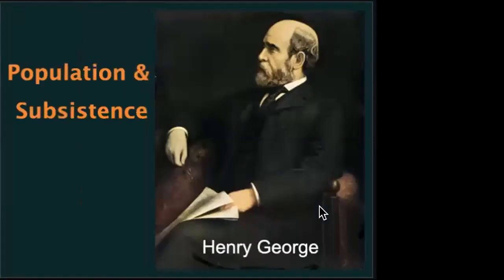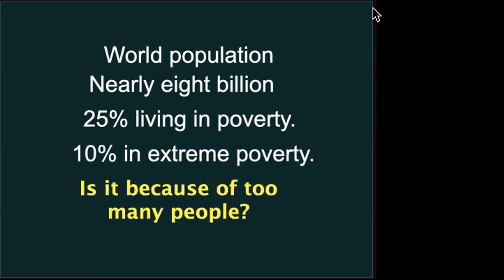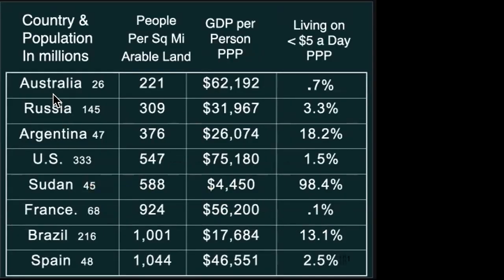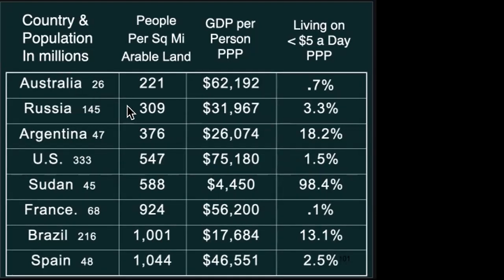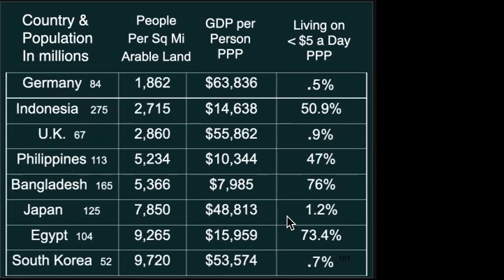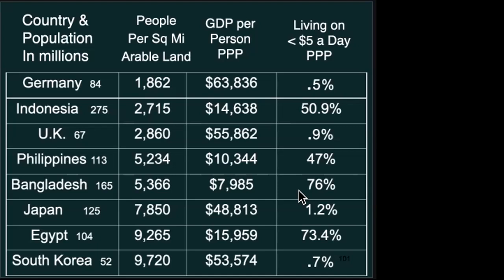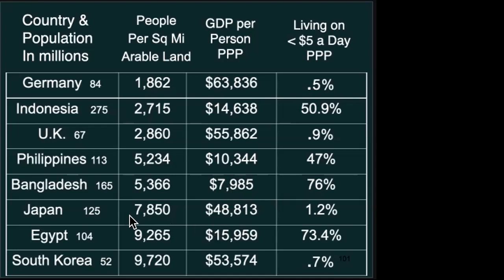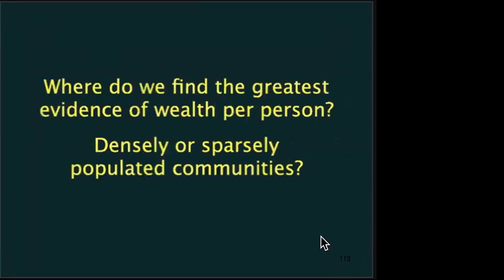Fundamental Principles of Political Economy Lesson 3 -Population and Subsistence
Is extreme poverty due to the world having too many people?

This episode is a continuation of the Henry George Fundamental Principles Course by Mike Curtis.